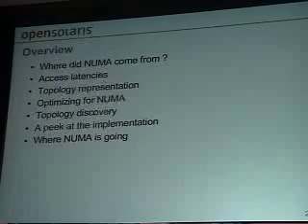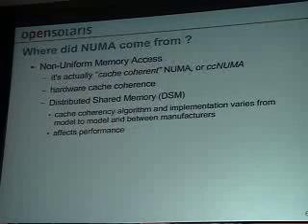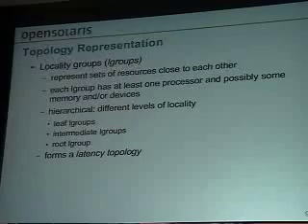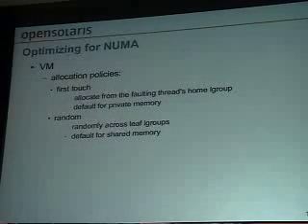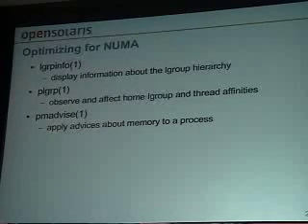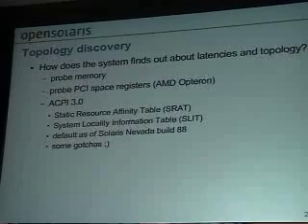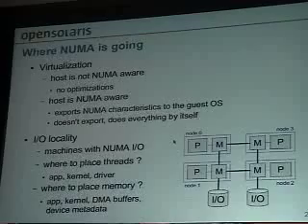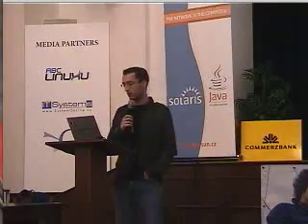OpenSolaris and NUMA Architectures: Rafael Vanoni Polanczyk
In this video, Rafael Vanoni Polanczyk presents on OpenSolaris and NUMA Architectures. Recorded at the Open Solaris Developer Conference in Prague on June 28, 2008.

Sun Microsystems